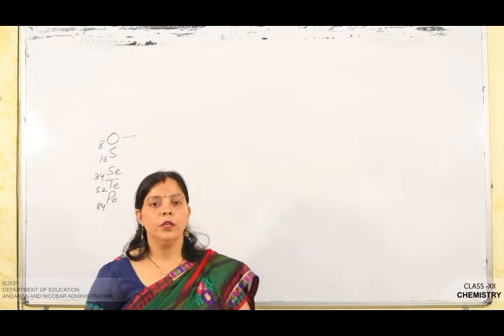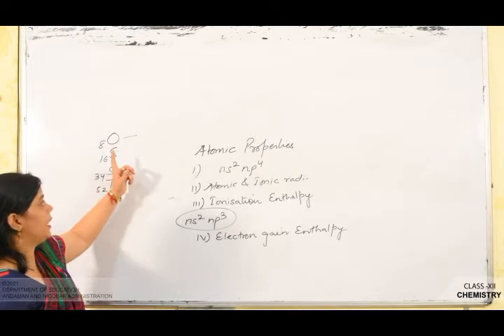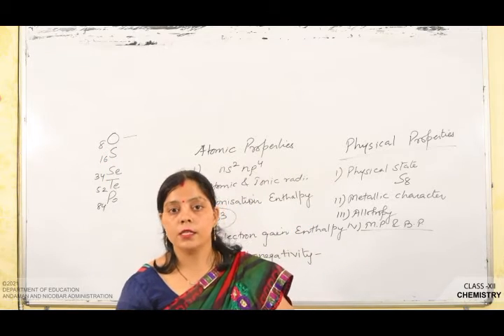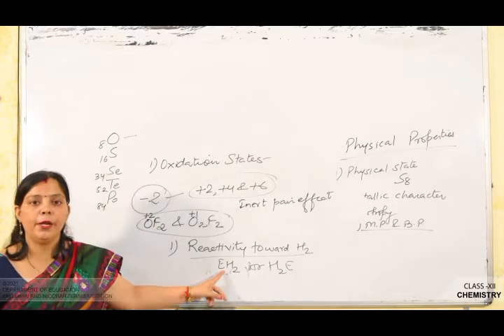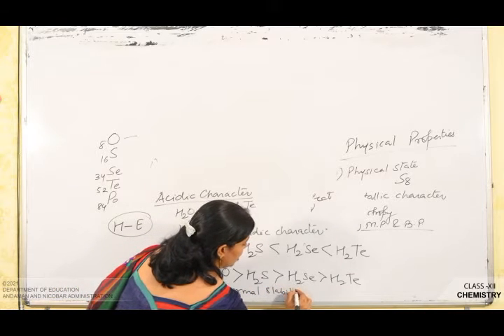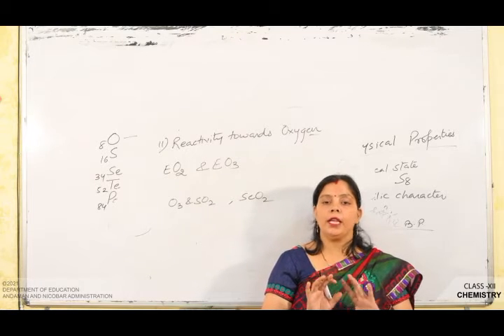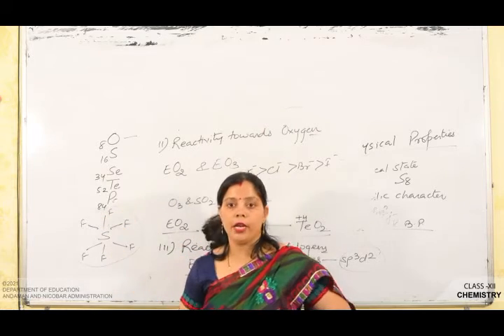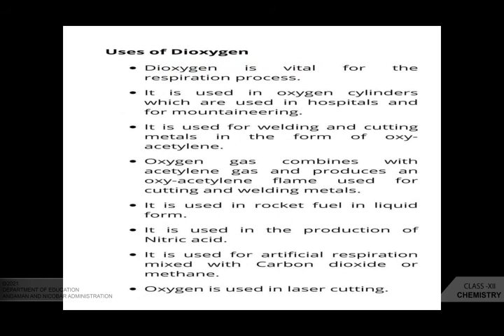CLASS 12 CHEMISTRY- p Block elements-3